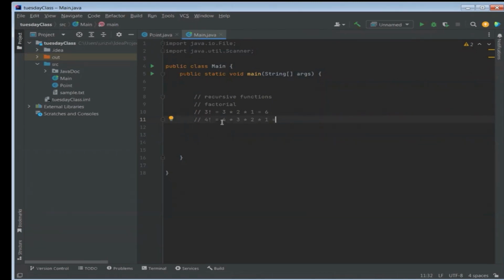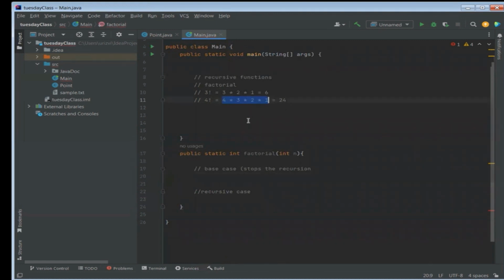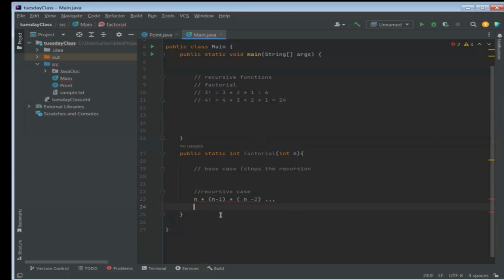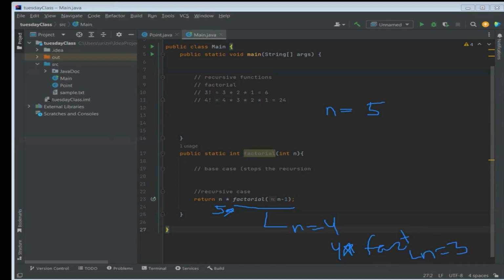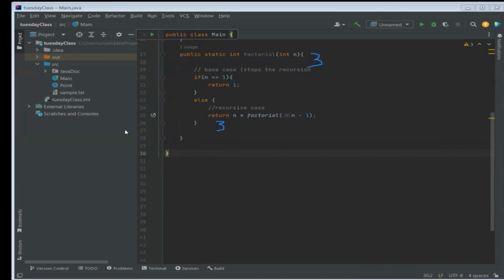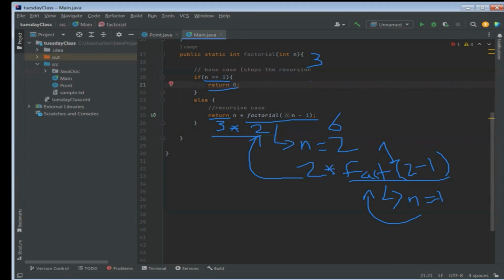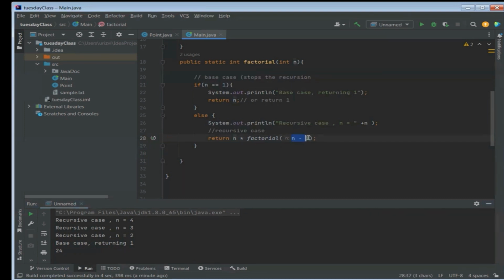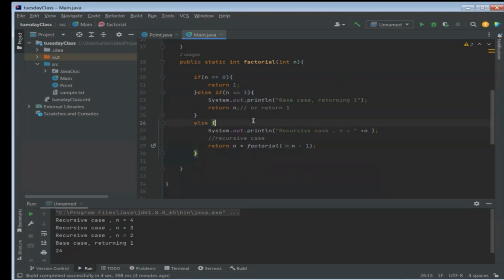Recursion Part Two Factorial | Java II